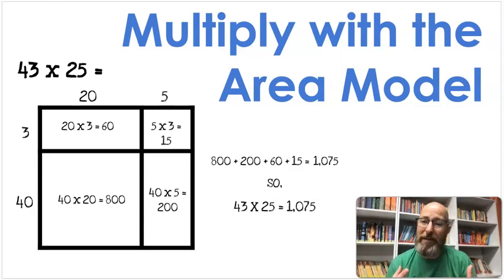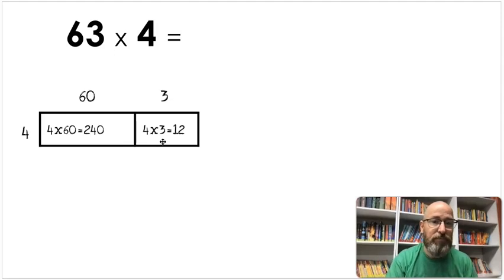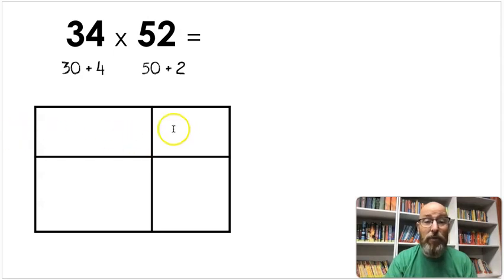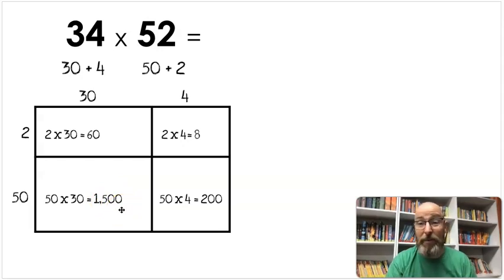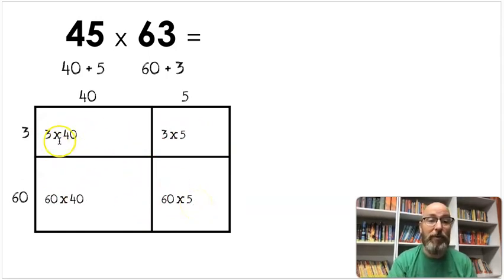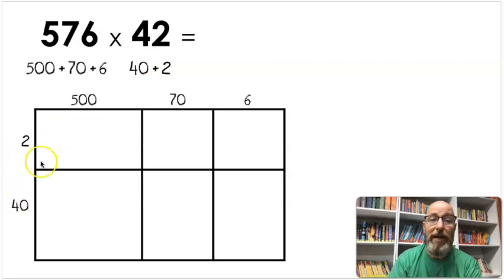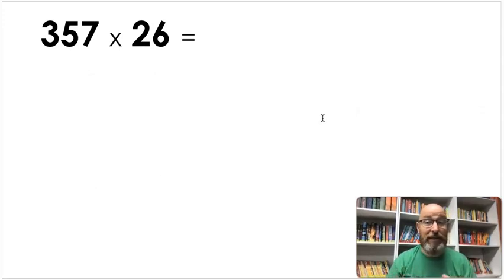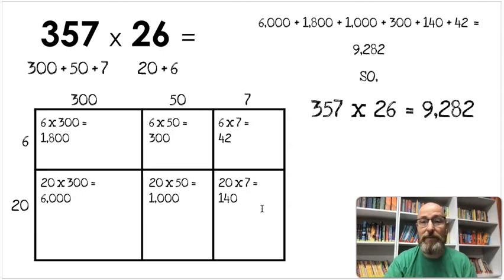Multiply with the Area Model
This video goes through the steps of multiplying using the area model. We will show how to do this, starting with 2-digit by 1-digit, then 2-digit by 2-digit, and, finally, 3-digit by 2-digit.